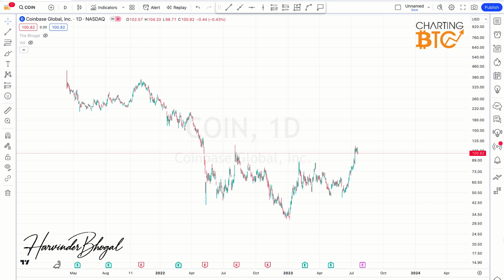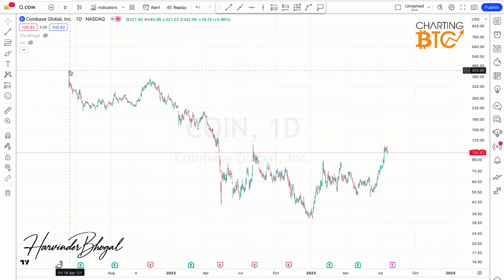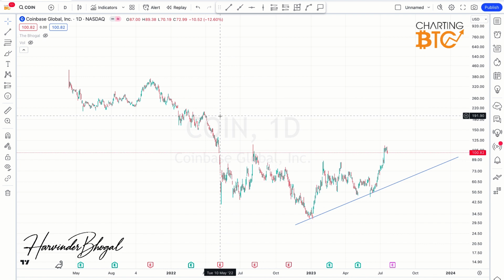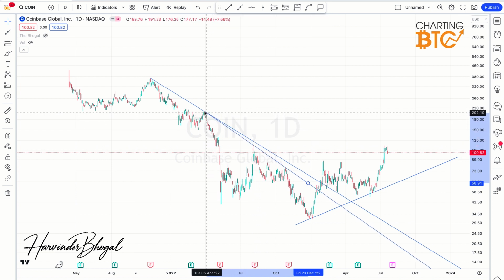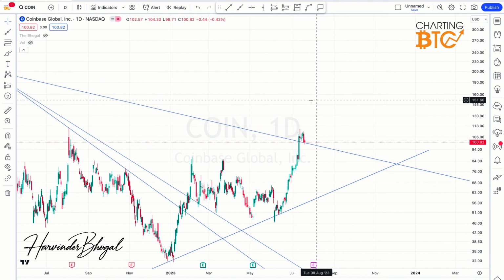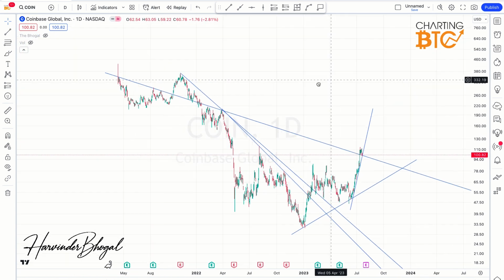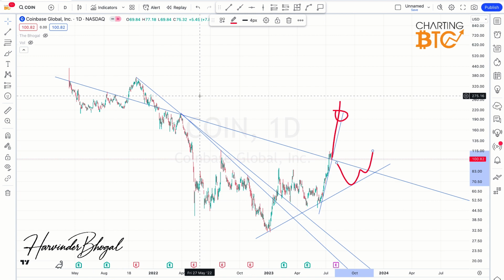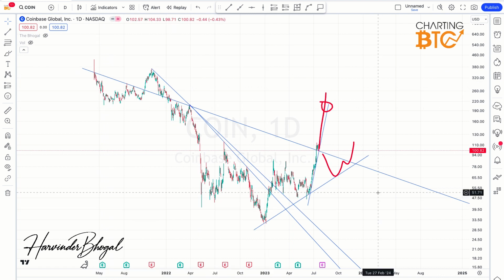coinbase (COIN) Technical Analysis of the Bullish Trend on NASDAQ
Dive into the exciting world of cryptocurrency trading with this comprehensive technical analysis of the Coinbase chart on the NASDAQ index. I've leveraged my unique trading strategy to identify the bullish trend in the market.

In this video, you will learn about the key support and resistance trendlines, and how you can leverage this knowledge to make informed trading decisions.

Don't miss out on this opportunity to bolster your trading skills.

Wanna learn how to read charts? Join my FREE Facebook Group..

Do you want to understand the language that we traders use? 🤔 Download my FREE Guide on ‘Crypto Trading Lingo Made Simple’!

You could also join my FREE Telegram Group where I share real-time updates: